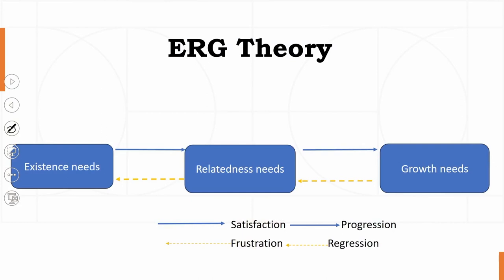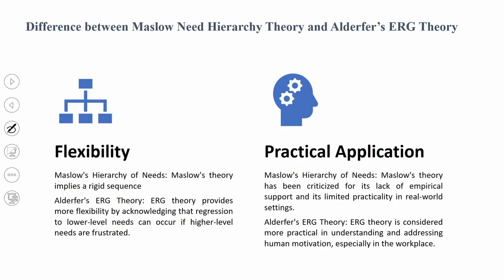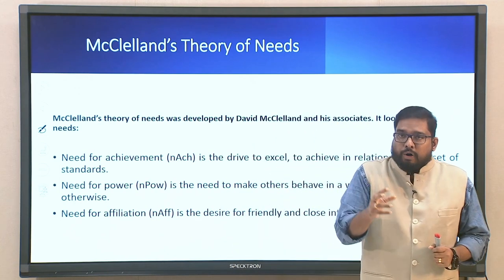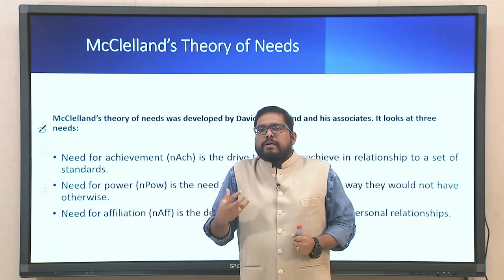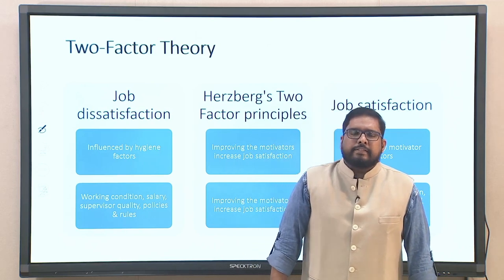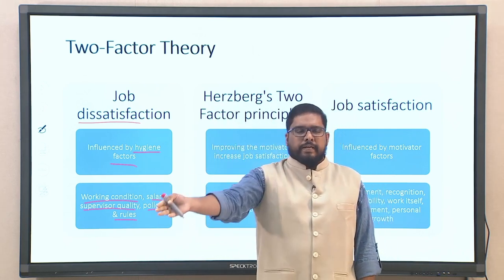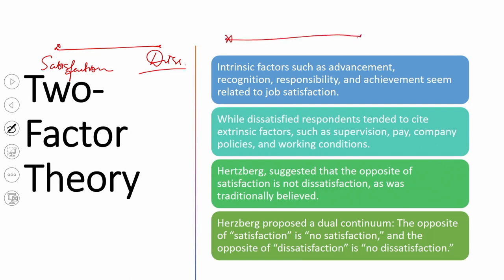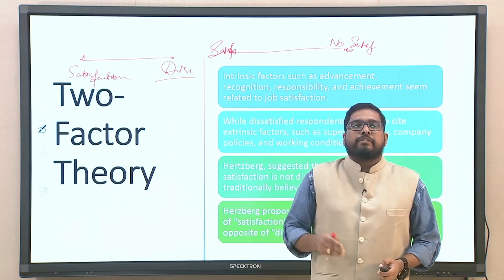Lec 33: Tracing the roots: Early theories-2